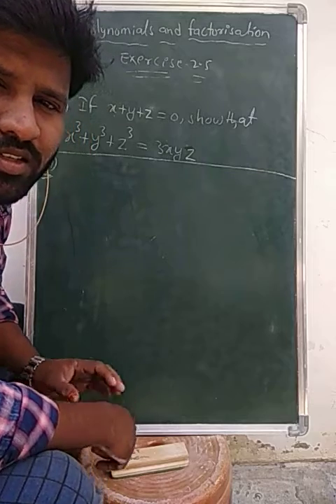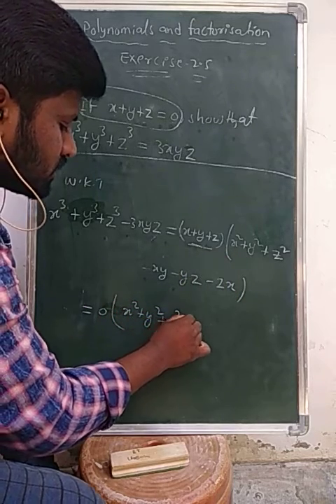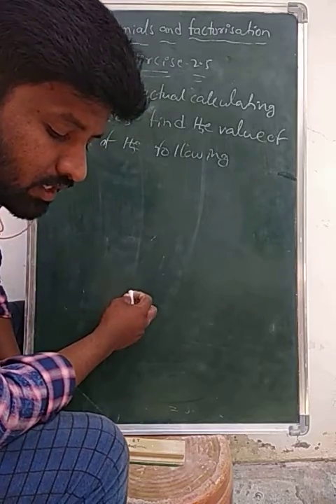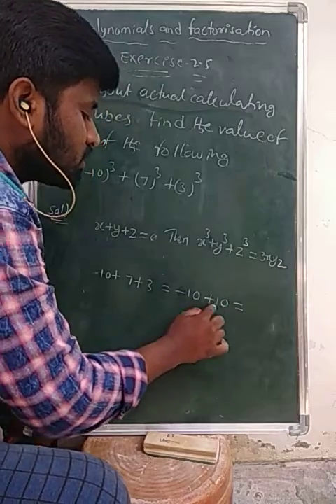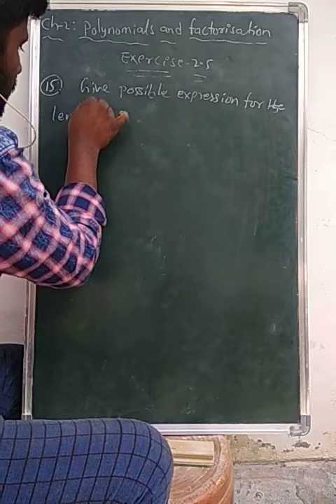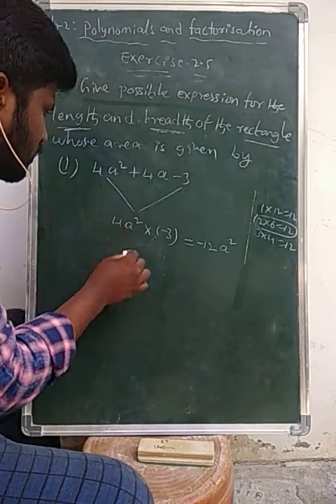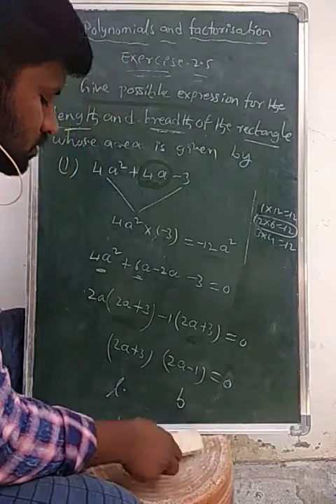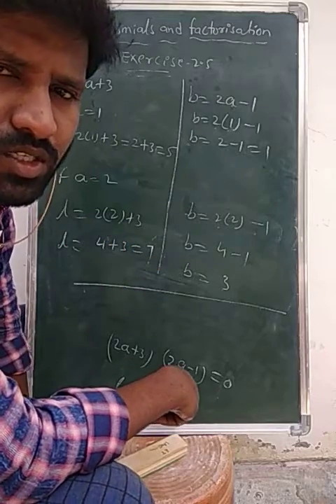ch-2: Polynomials and factorisation, exercise 2.5(13,14&15) sums